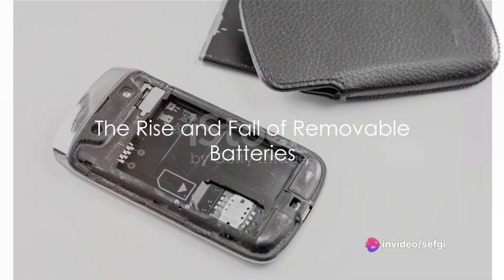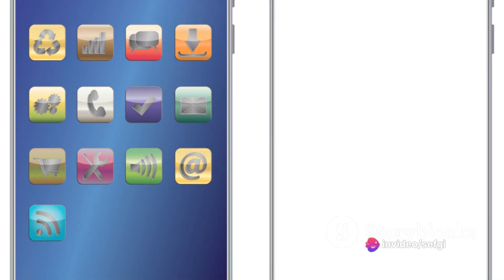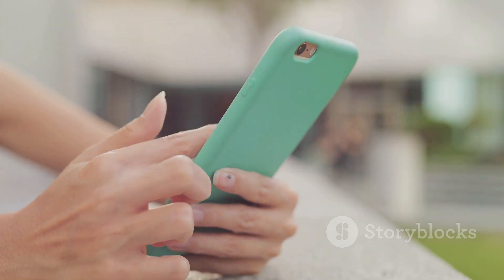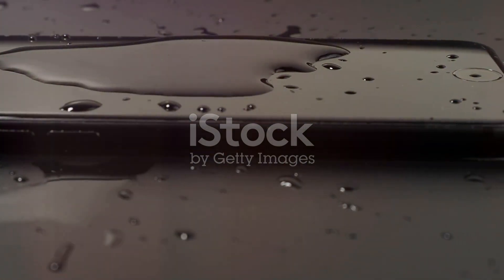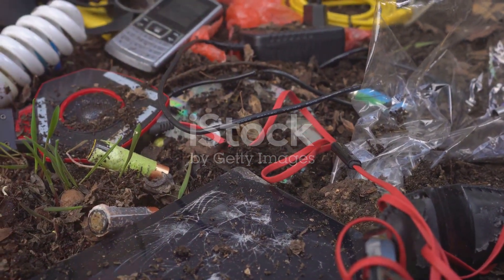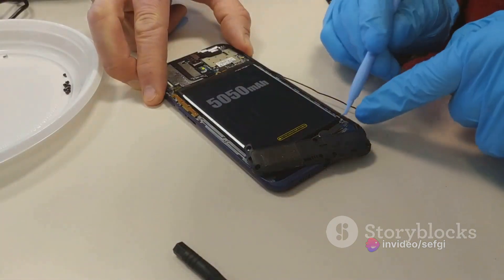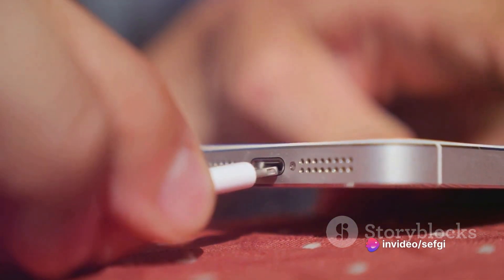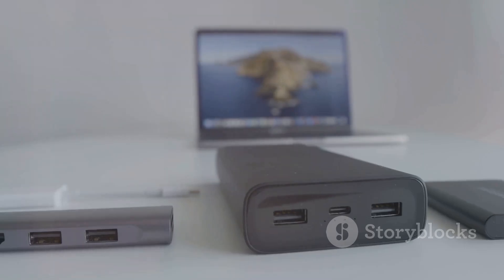Why Phone Companies Removed Removable Batteries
In this video, we delve into the intriguing topic of why phone manufacturers have phased out removable batteries from their designs. Join us as we uncover the reasons behind this significant trend in the smartphone industry. We explore the evolution of phone design, the impact on user experience, sustainability concerns, and more. If you've ever wondered why your phone's battery is no longer removable, this video is a must-watch!

00:00:00 The Rise and Fall of Removable Batteries
00:01:44 Slimmer and Lighter Designs
00:03:49 Improved Water Resistance
00:04:48 Longer Battery Life and Less E-Waste
00:06:43 Increased Profits
00:07:42 Recap and Conclusion